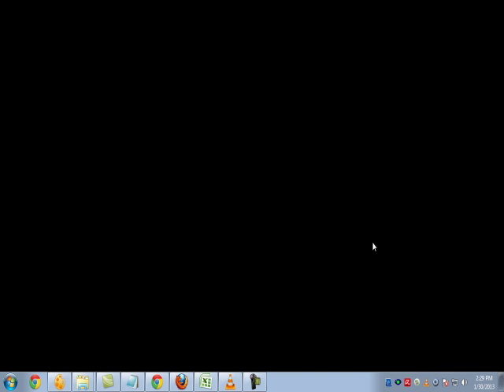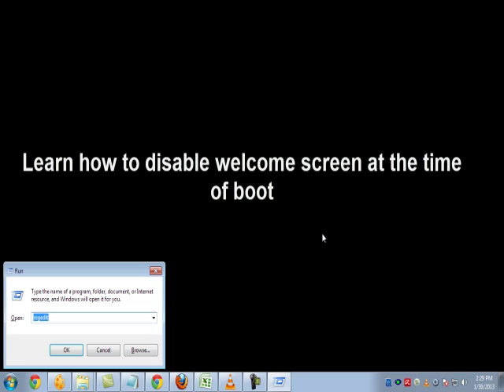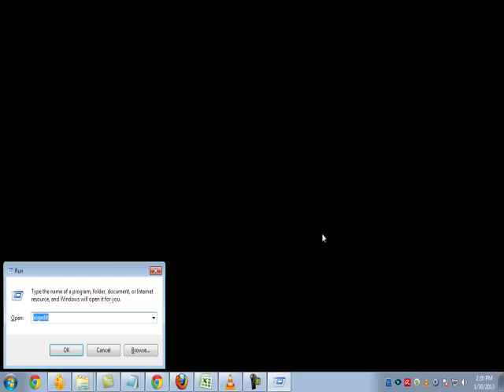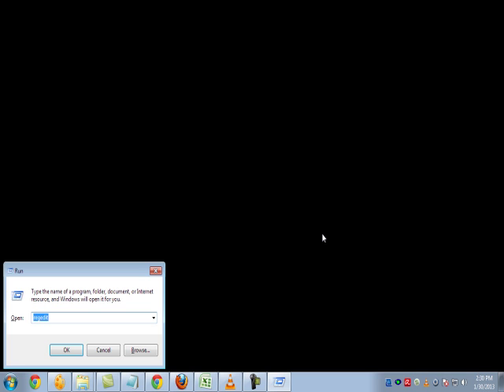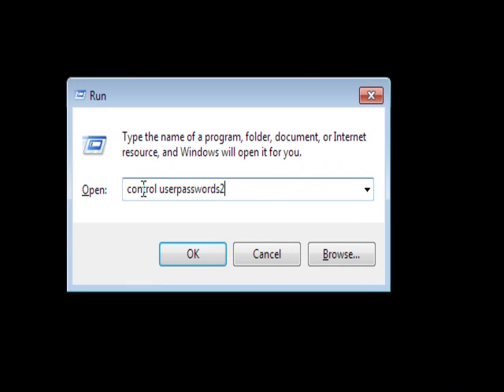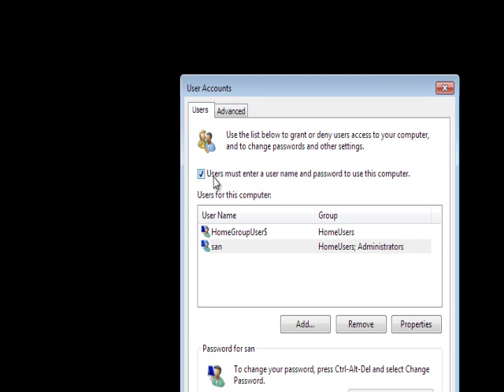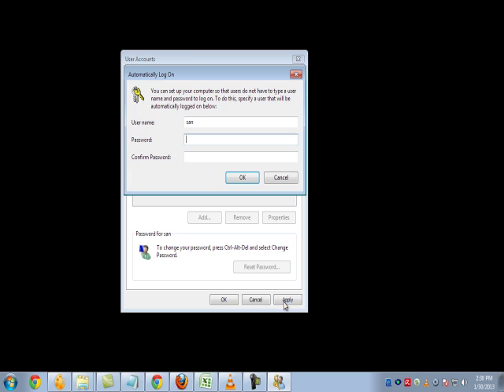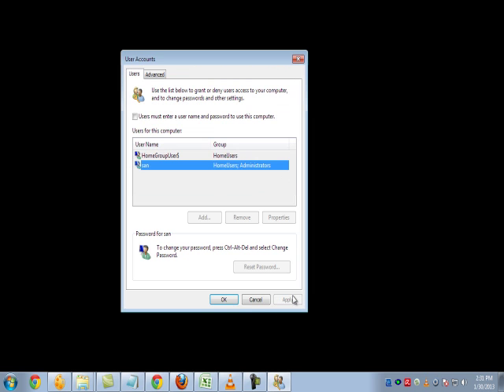Disable welcome screen in windows7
some of us don't want to use password but even then we are taken to welcome screen and this screen stuck for few sec, but if you just don't want to see this welcome screen you can easily disable it.